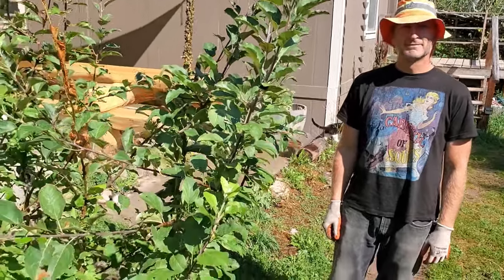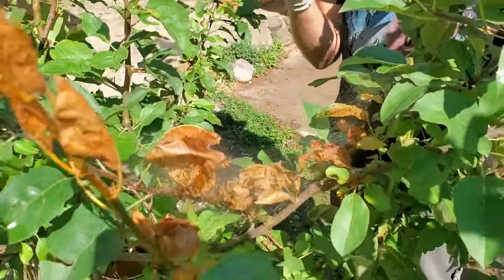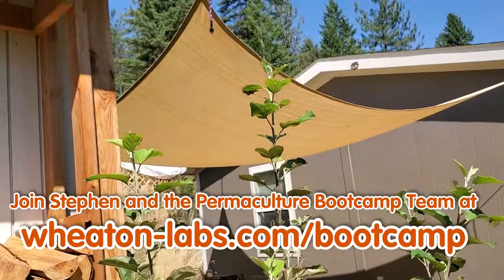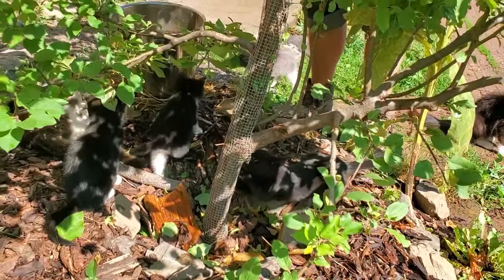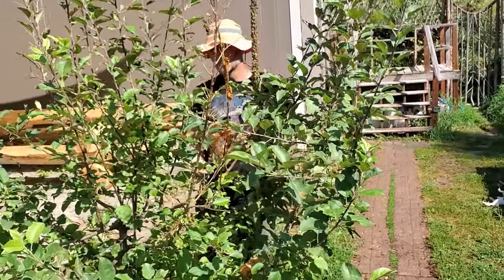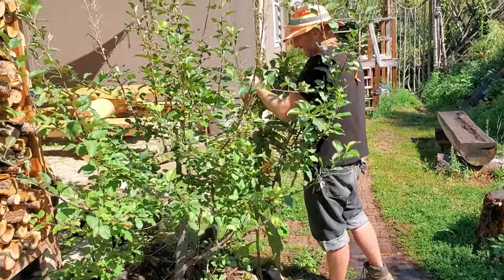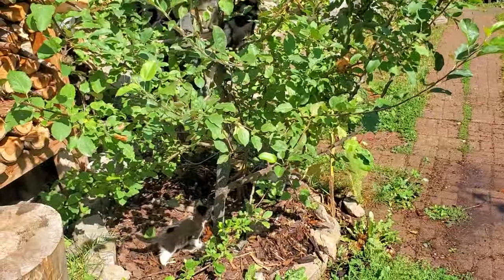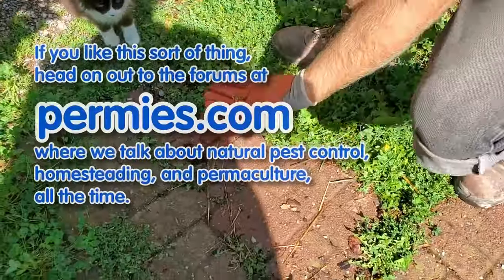tent caterpillar permaculture pest control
How we deal with tent caterpillars. The Permaculture Bootcamp at Wheaton Labs offers a unique experiential learning environment that enables participants to develop practical skills in permaculture through hands-on experiences. By taking part in the Permaculture Bootcamp, individuals get to engage in activities such as growing gardens and food forests that not only provide food for themselves but also their fellow Boots. Additionally, participants get to learn natural building skills that can be used to construct long-lasting structures for the bootcamp community. The best part is that it allows individuals to try it out with no long-term commitment, and if they love it, they can stay for a while and earn lifetime rent for an acre of their own. Moreover, individuals can earn tickets to attend other permaculture events such as PDC and PTJ, which provide further opportunities for learning and growth. Overall, the Permaculture Bootcamp is an excellent opportunity for individuals interested in permaculture to develop their skills and make a positive impact on the environment.

Join Steven and I as we discover a tent caterpillar infestation in a tree and discuss the potential problems it poses. From understanding the tree's environment to observing the damage done, we delve into how better soil and care could lead to healthier trees. Plus, watch some unexpected feline appearances as cats decide to join our exploration!

Kyle Neath
Mehron Kugler
Kerry Rodgers
Bill Crim
Dolius
Bill Erickson
Greg Martin
G Cooper
Bryan Beck
Pasquale DeAngelis
James Tutor
danita neu
Polly Jayne Smyth
Opalyn Rose
William Kearns
Eric Tolbert